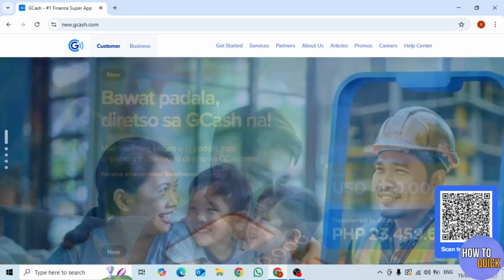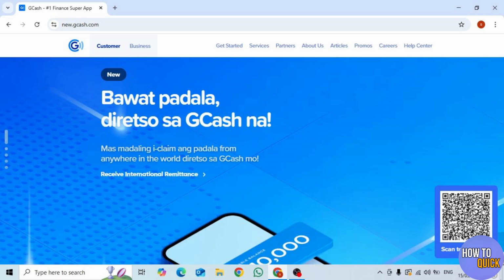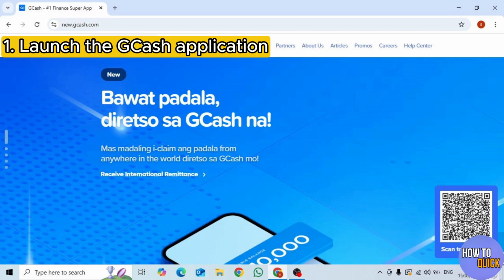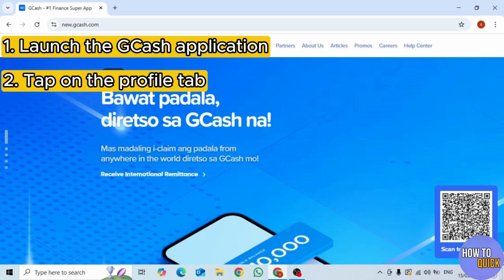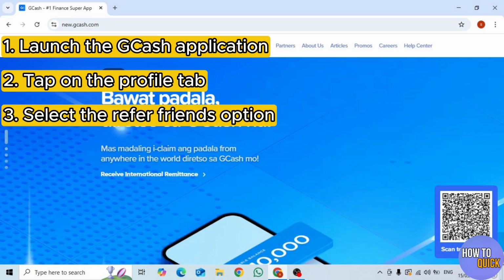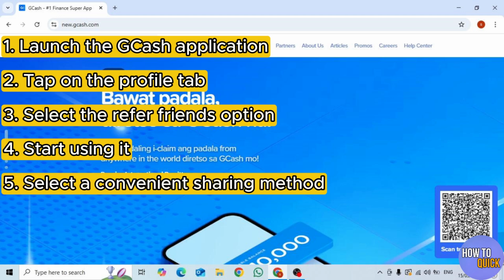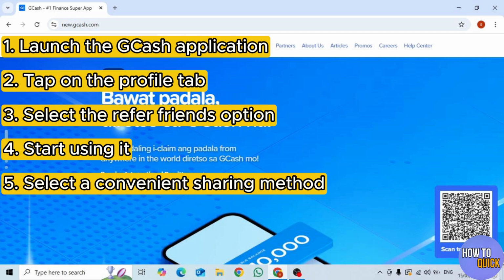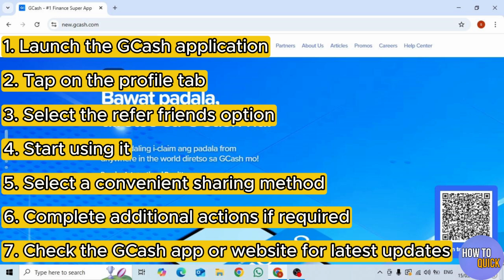How To View Referral Code In GCash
Tutorial on how to view gcash referral code.